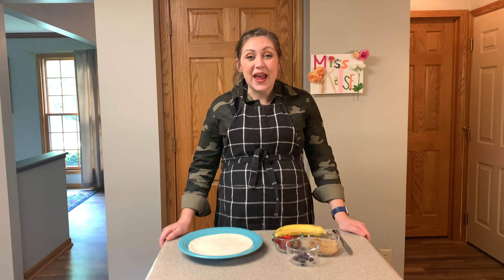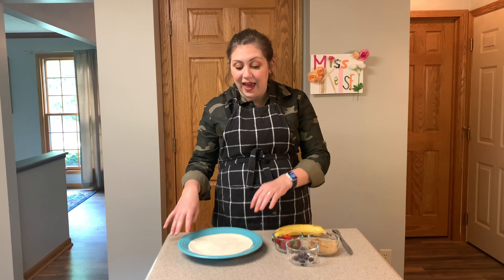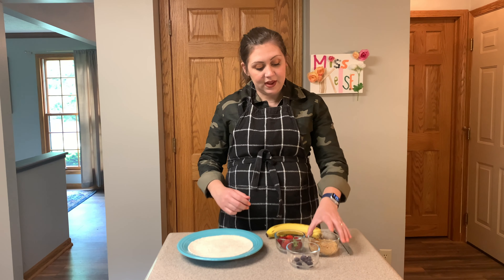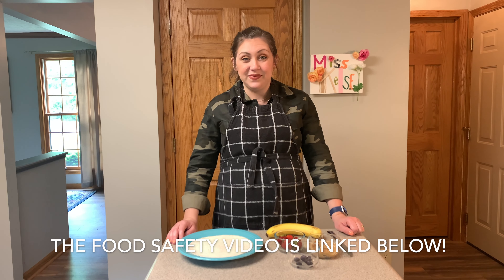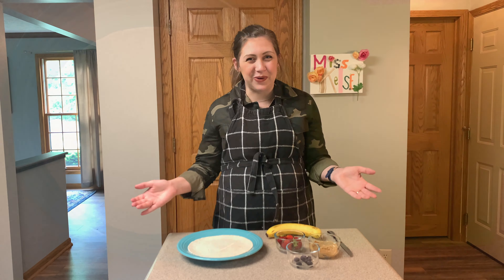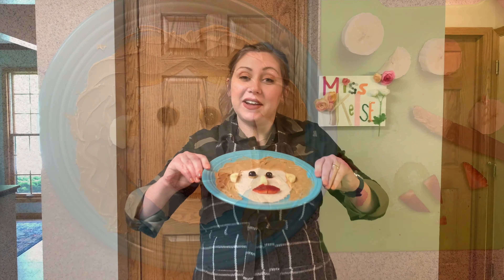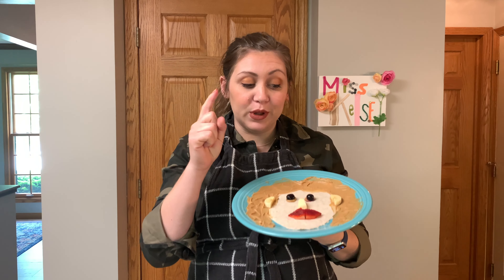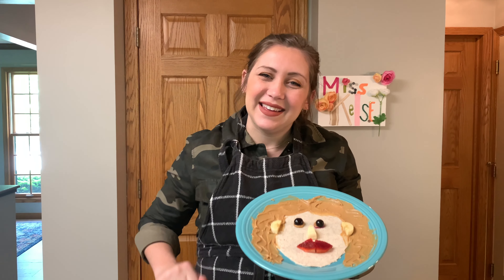Produce Self Portrait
You can find alternative ingredient ideas and recipe extensions in my blog post!